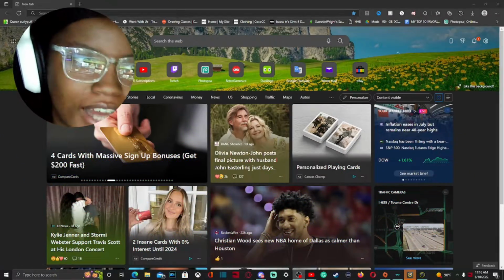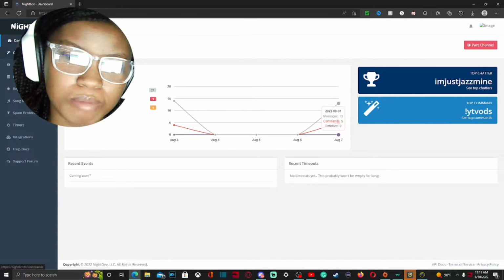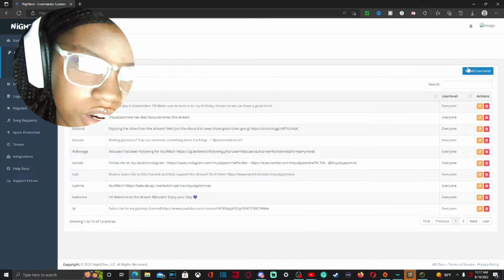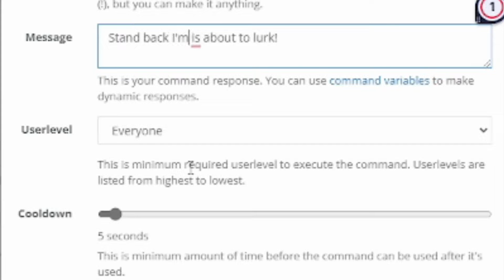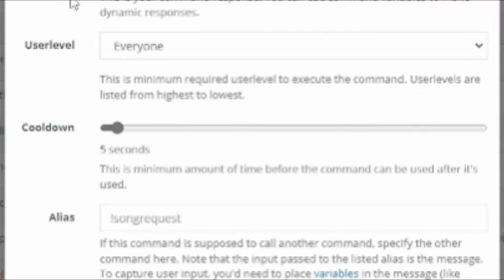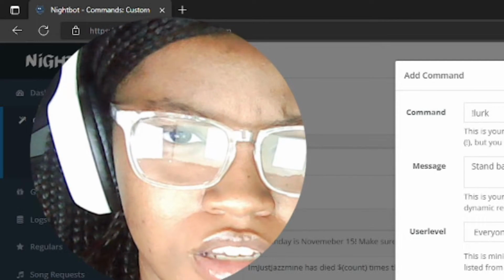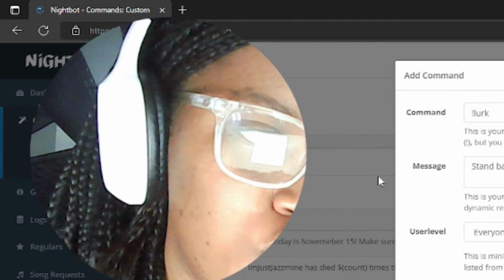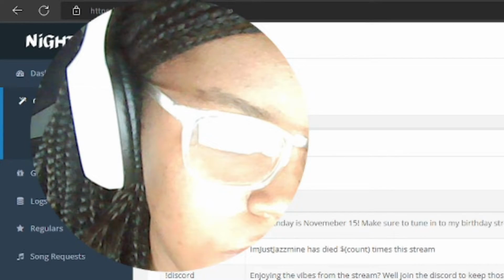How to Create A Lurk Command with Nightbot | ImJustTechnical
In this video, I am going to be showing you how to create a lurk command using Nightbot.

Required command ➡

➡ Nightbot.tv